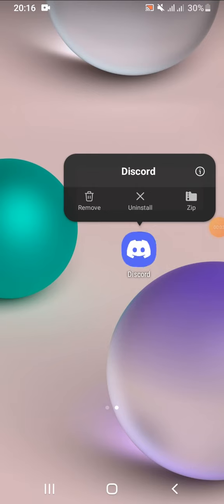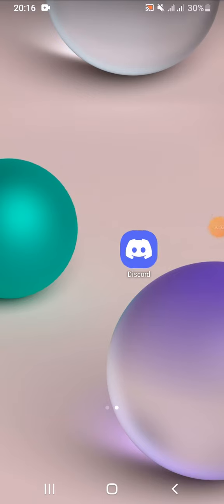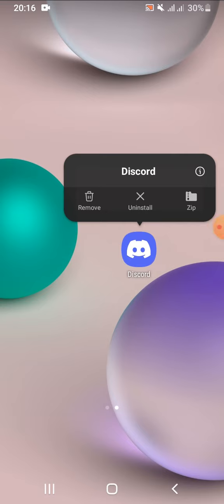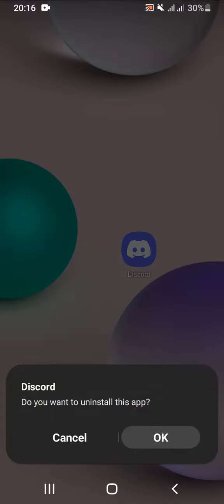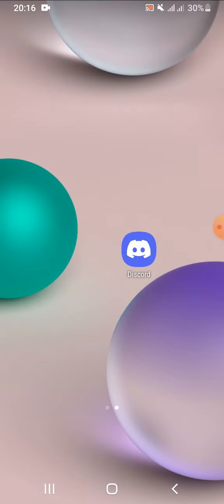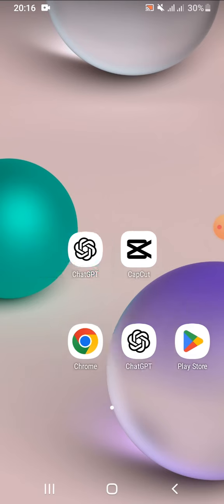How to Uninstall Discord (Android) | Discord Mobile Tutorial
Learn How to Uninstall Discord on android.
Is it time to bid farewell to Discord? Our latest tutorial video guides you through the simple steps to uninstall Discord from your device hassle-free. Whether you're switching to a new platform or taking a break from gaming, we've got you covered. Learn the quick and easy way to remove Discord and keep your device clutter-free. Watch now and make uninstallation a breeze!